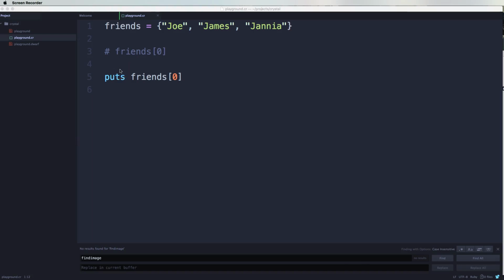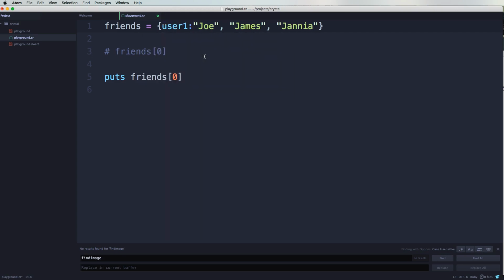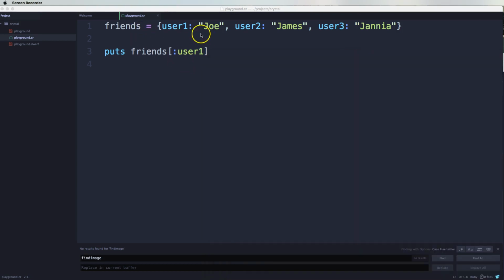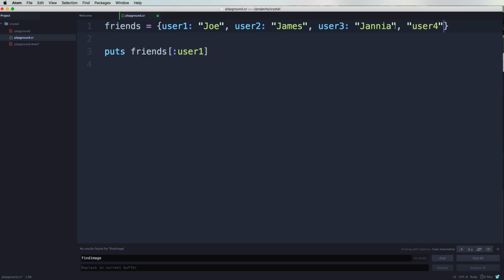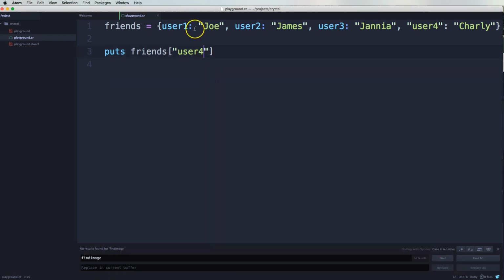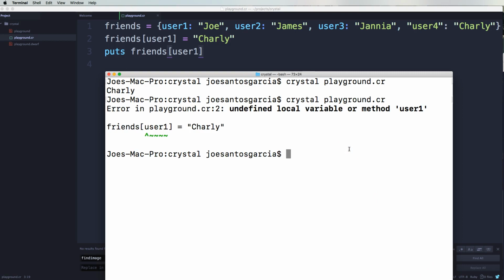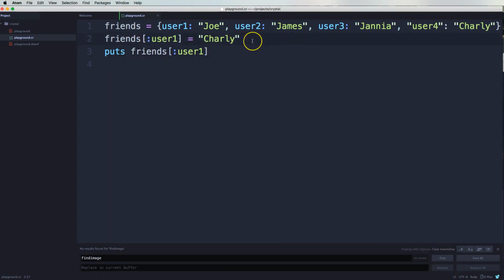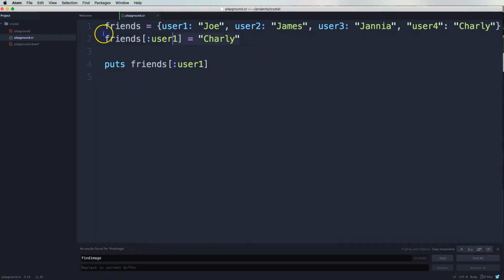Named Tuples | Crystal Lang Tutorial